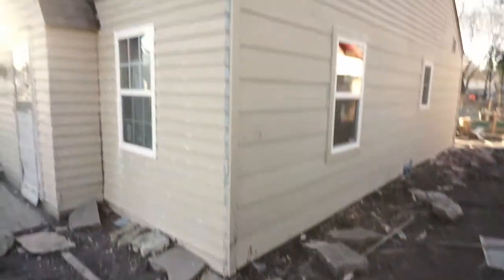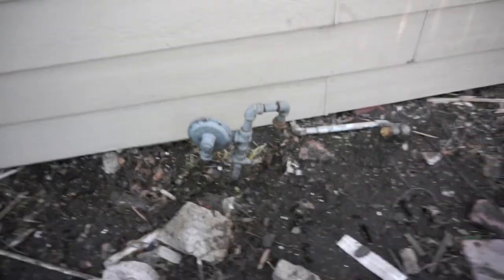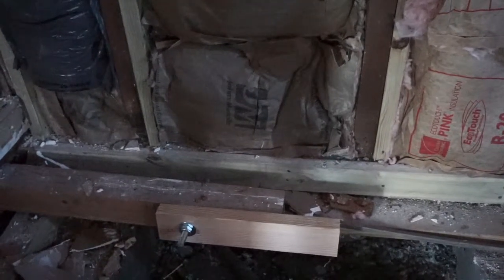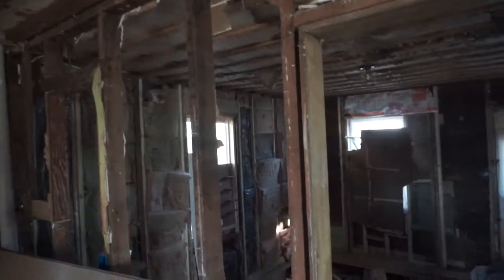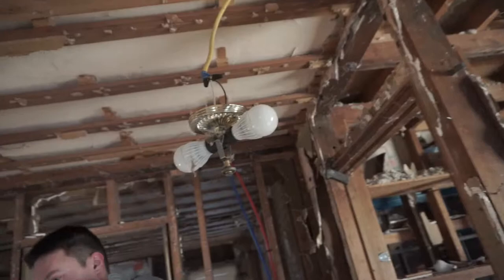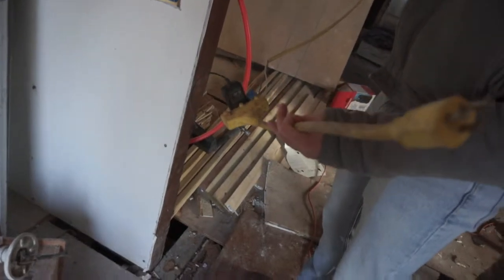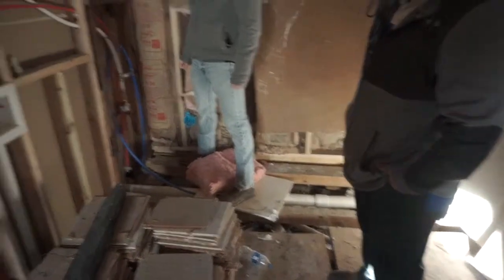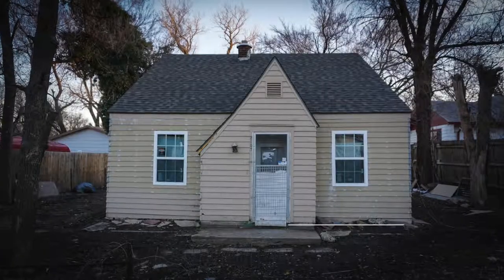New Siding and Windows - Rehab Vlog 003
Windows are installed and the siding is almost finished.  Check out the latest video as we discover issues with foundation and discuss plumbing and floors.